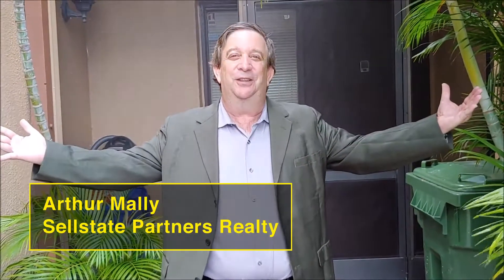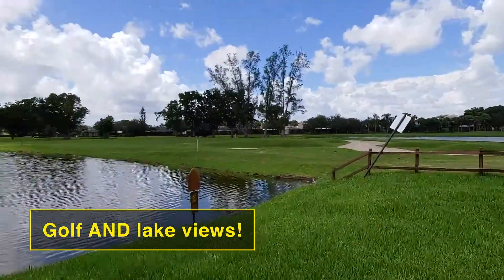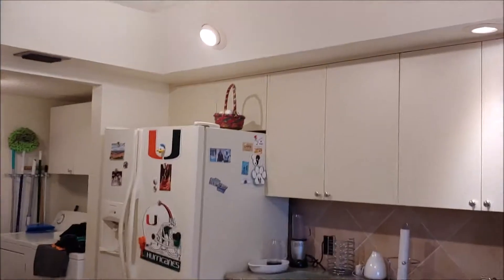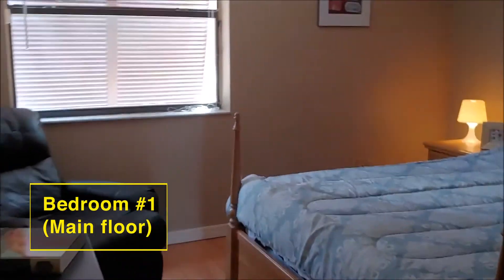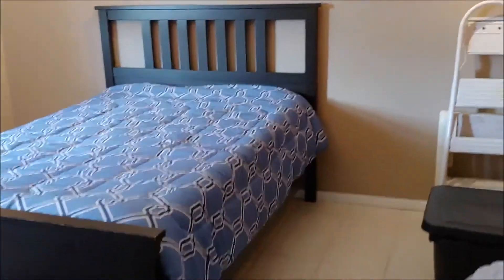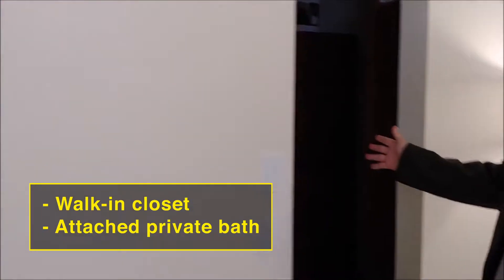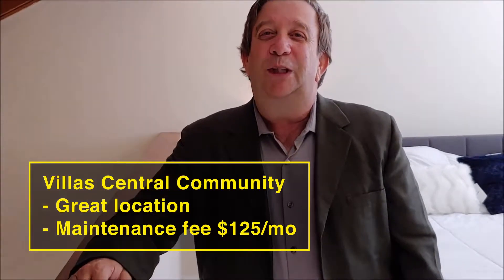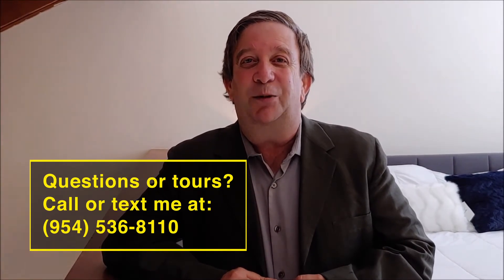1330 W Golfview Dr Video tour